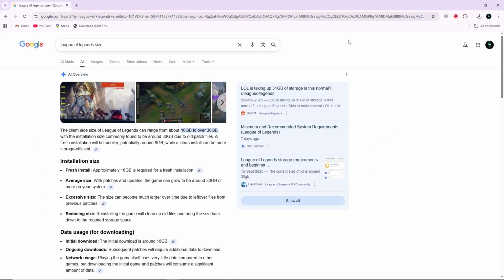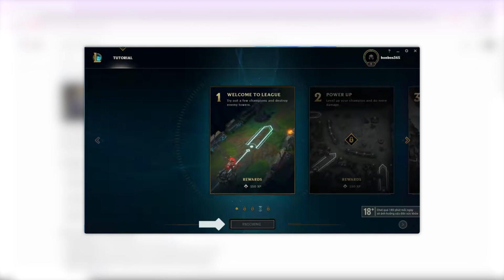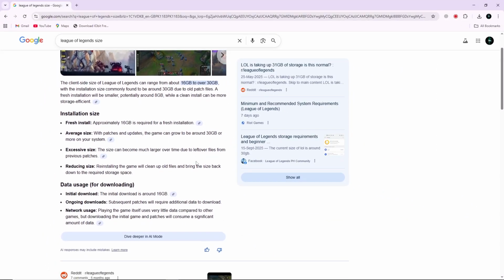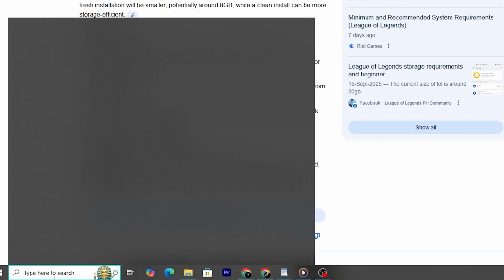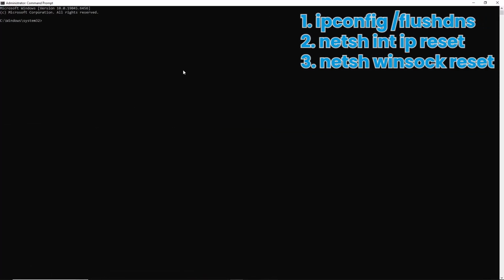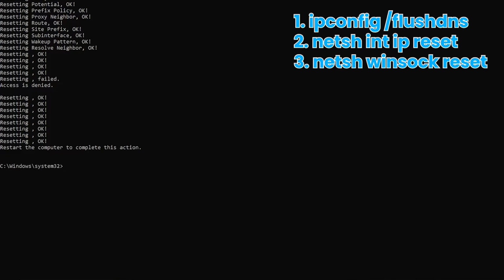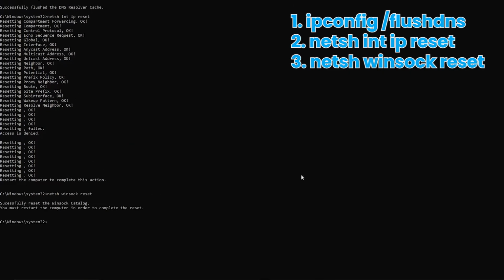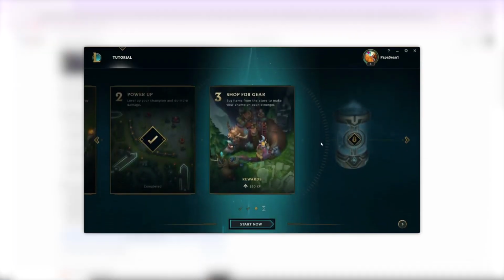FIX League of Legends Stuck On Tutorial Patching Screen (2026)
Is your League of Legends stuck on the tutorial patching screen? You’re not alone. In this guide, we’ll show you how to fix the patching loop issue step by step so you can get back into the game fast. Learn how to clear the Riot Client cache, repair game files, and check for connection issues causing the launcher to freeze. Perfect for Windows 10 and 11 players facing update or patch errors in LoL.